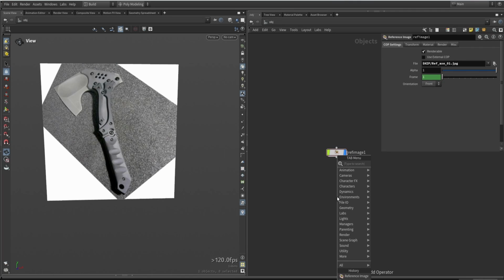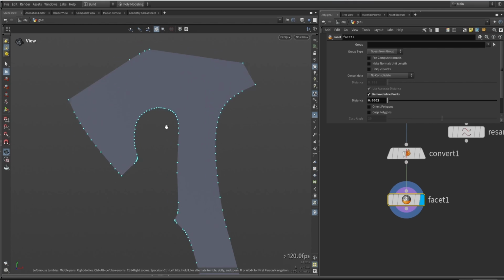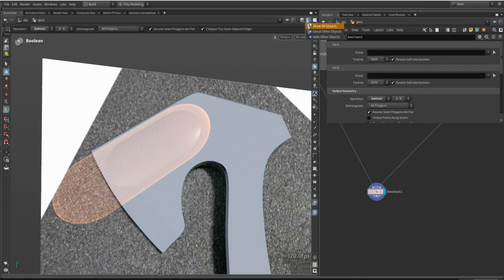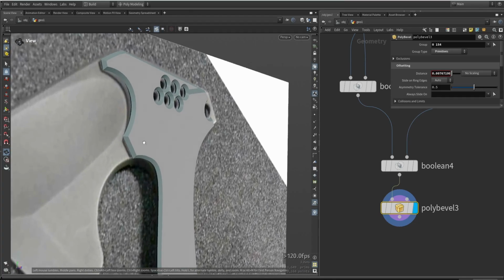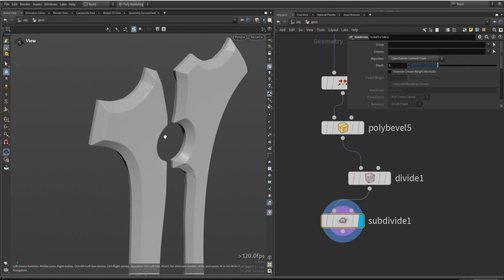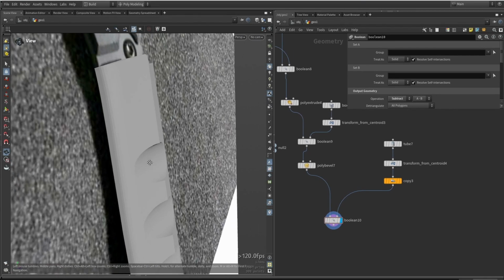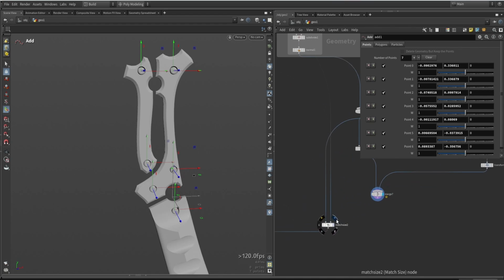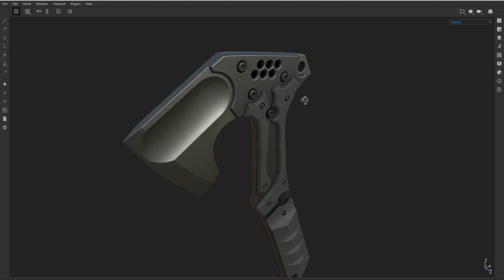Axe modeling || Houdini tutorial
Welcome to this tutorial on modeling a game-ready axe in Houdini!
Reference:  Nemoto Tactical Hatchet Axe

In this video, we'll guide you through the process of creating a detailed 3D model suitable for use in games. Unlike a fully procedural approach, we'll leverage a non-destructive workflow, allowing for easy adjustments and modifications to specific parts of the axe.

Most of the axe will be fully modelled, the tutorial provides valuable insights into refining and completing the model. Through practice, you'll gain a deeper understanding of Houdini's modeling capabilities and enhance your skills.

Perfect for beginners exploring modeling in Houdini, this tutorial assumes a foundational understanding of the software. We'll be using a boolean workflow to shape the axe. This approach proves to be a swift and effective method for creating intricate hard surface models.

The total time invested in crafting the final axe model was approximately more then 1 hour. So, buckle up for an informative session that will empower you with the skills to model game-ready assets. Get ready to dive into the world of 3D modeling with Houdini!

Timestamps
00:00  Intro
00:27 Load Reference image
01:28 The Curve tool
09:03 Convert curve
11:35 Define main shape
24:55 Create middle metal plate
26:13 Subtract plate from main shape
28:42 Add in other details
29:26 Bevel/Chamfer plate
30:55 Match plate with eachother
32:35 Create top plate layer
35:19 Subtract from main shape
36:06 Add details
37:10 Thickness and bevel
38:03 Optional: Rough subd model
39:35 Merge and match
40:50 Create Handle shape
42:57 Define handle shape and grip
52:02 Merge and match
52:38 The bolts tool
57:38 Re-use bolt setup
1:00:20 Add unique value per object
1:02:57 Make Highpoly
1:05:12 Make Lowpoly
1:07:06 Final result and outro